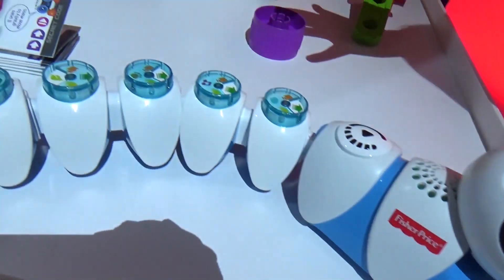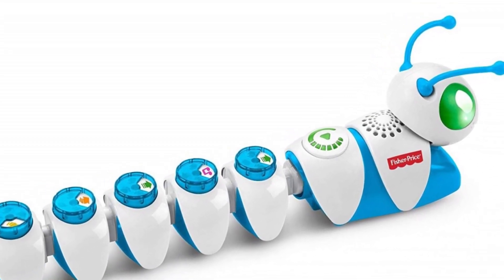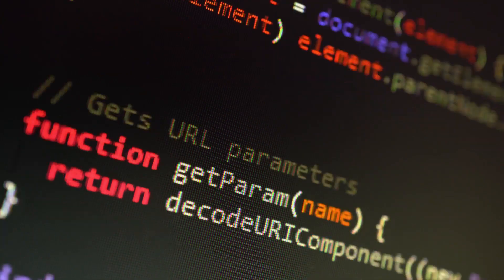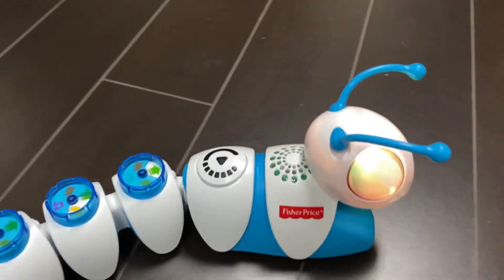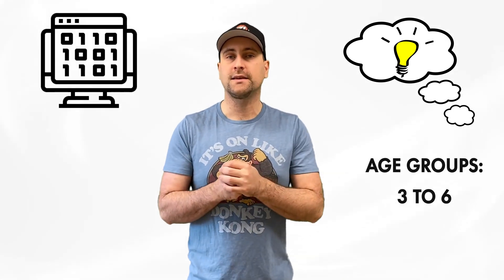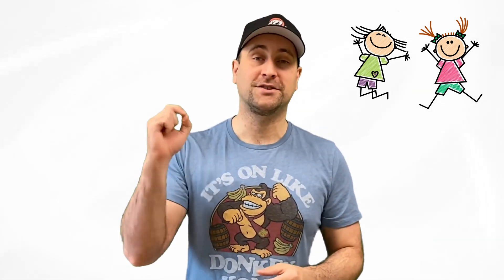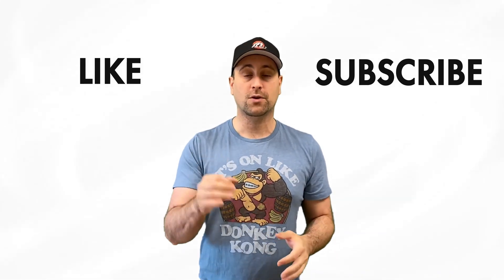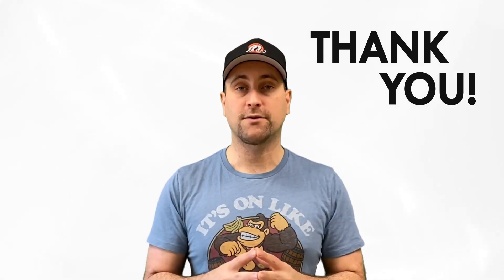Code-a-Pillar Review - Coding for Kids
Today we review the Code a Pillar Twist by Fisher Price. Teach your kid how to code with this toy for toddlers...

~John Bura